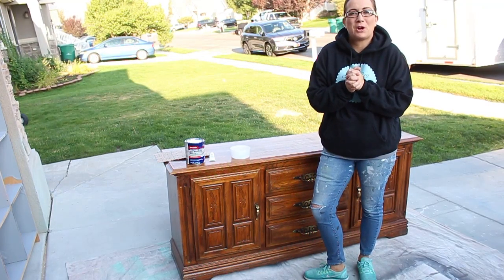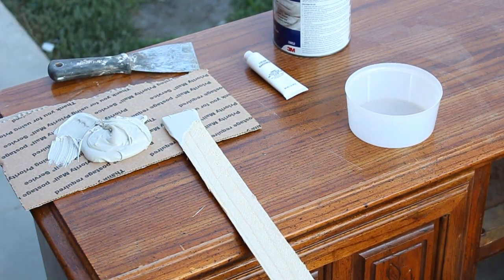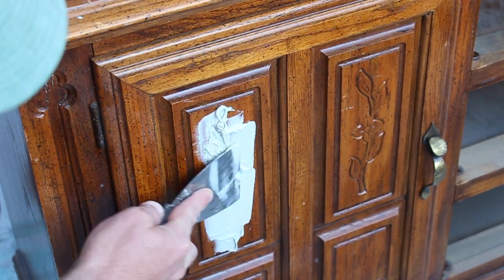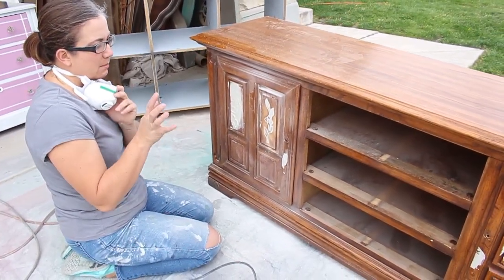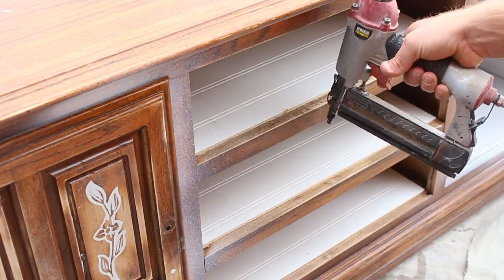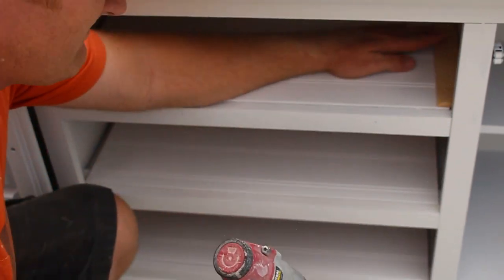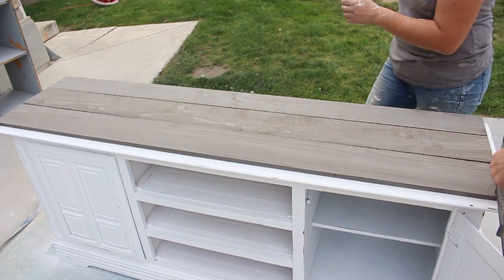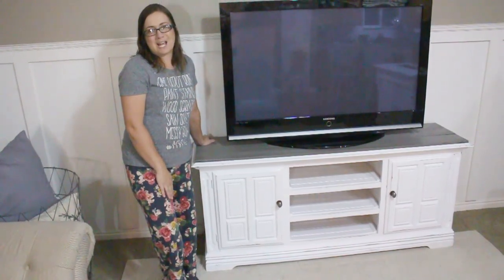Turn A Dresser Into An Entertainment Center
We found an old dresser at a thrift store and turned it into a farmhouse style entertainment center.